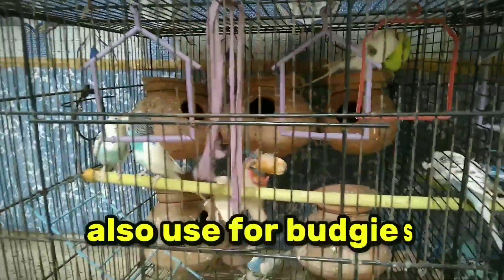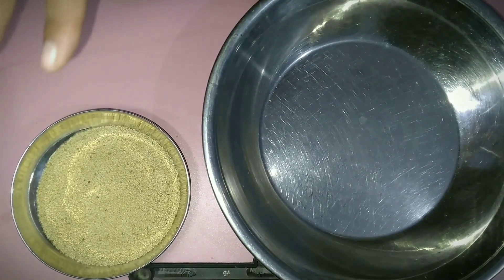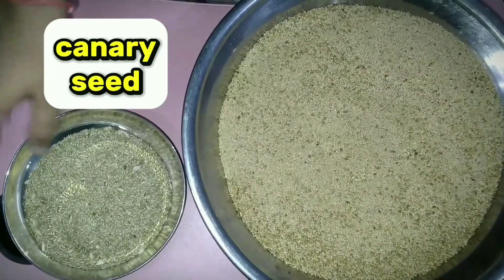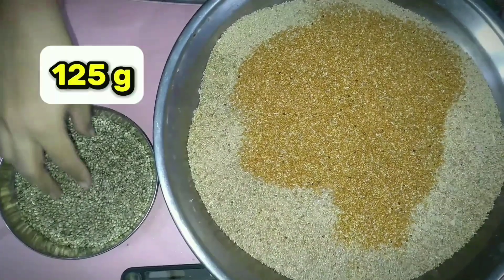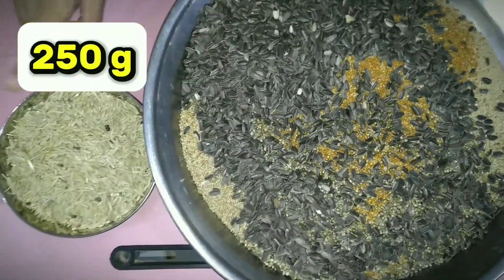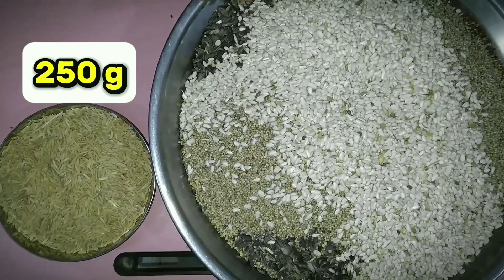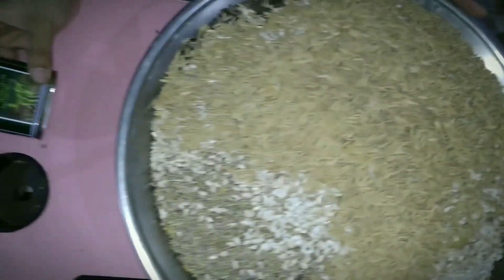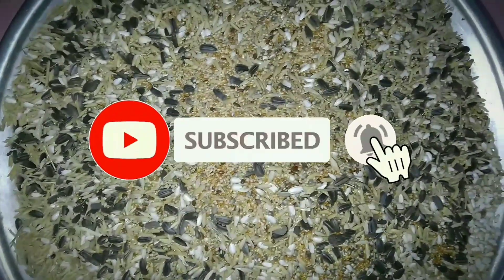How to prepare mixseed for lovebirds during breeding season for winters ? - Special Video #5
Title
How to prepare mixseed for lovebirds during breeding season for winters ?

This is our vlog, in this video we will tell you guys about our animal's routine on daily base.